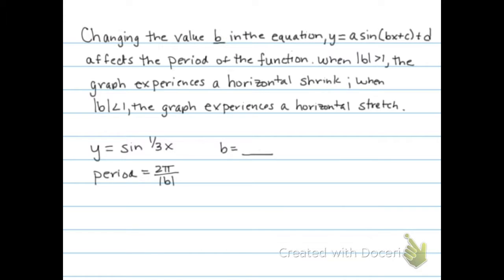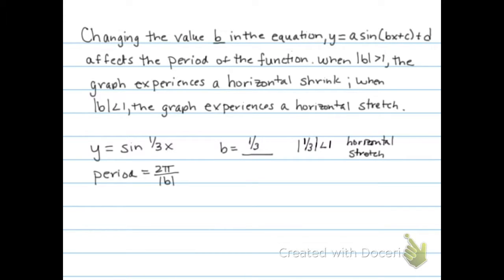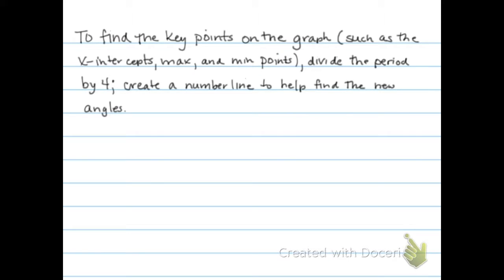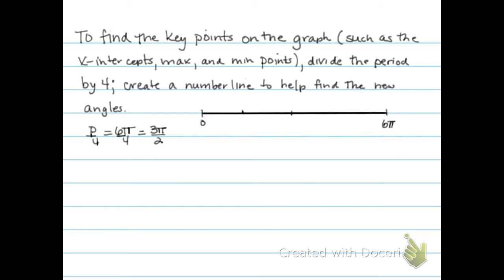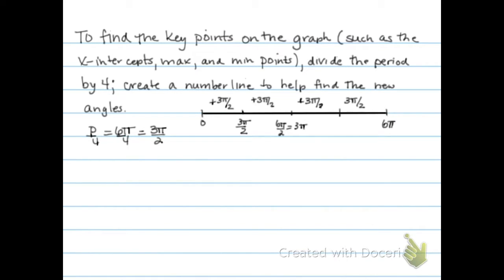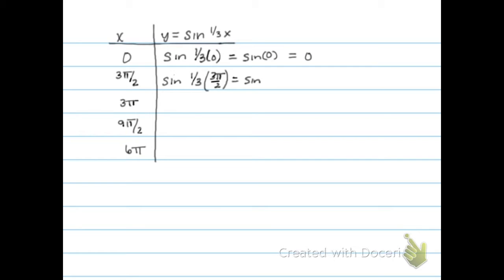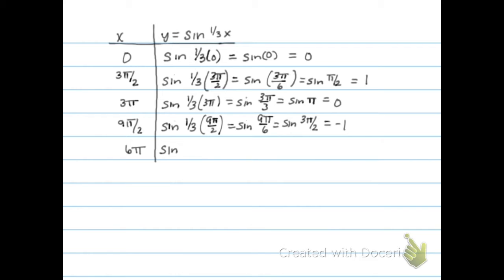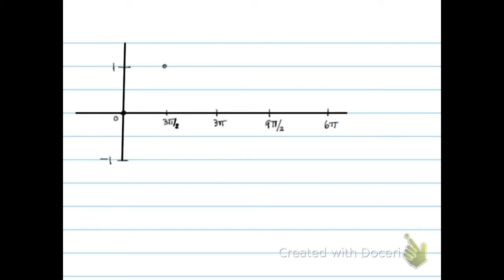Sine Graph Video #5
y = sin 1/3 x